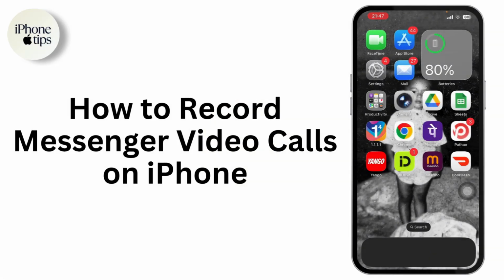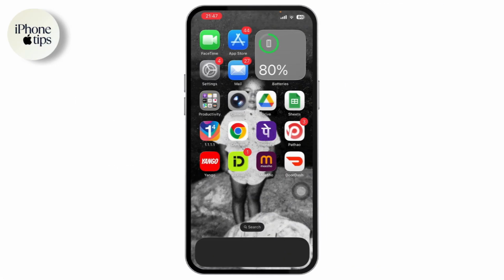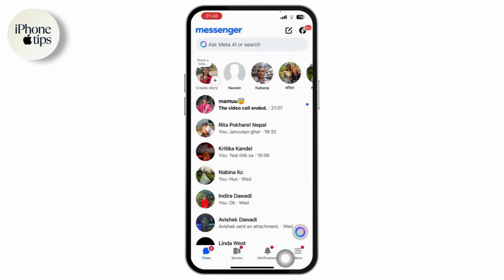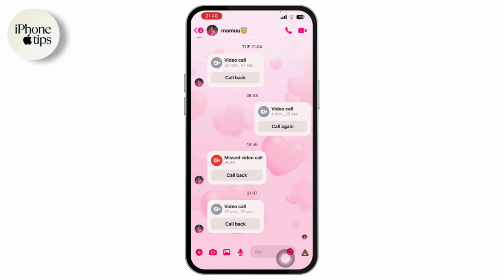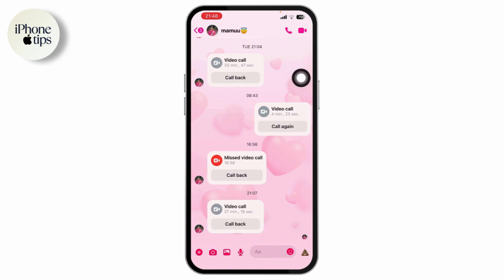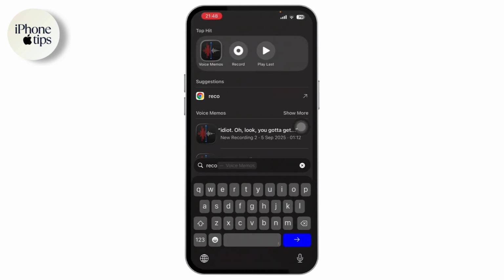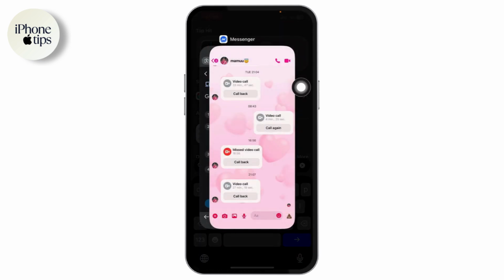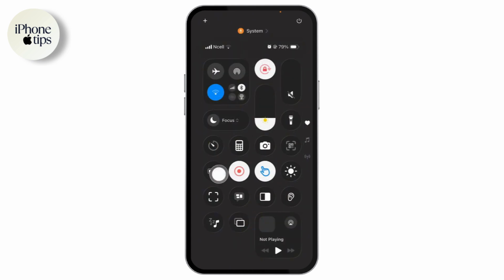How to Record Messenger Video Calls on iPhone with Audio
Want to record Messenger video calls on your iPhone with audio? This tutorial shows you how to use iPhone's built-in Screen Recording feature to capture Messenger video calls easily! Simply open Control Center during your call, tap Screen Recording, hold the icon to enable your microphone, and start recording instantly. Find your recordings saved directly to your iPhone gallery. Works on all iPhone models with iOS. Quick, easy, and no third-party apps needed!

how to record messenger video call, how to record messenger video call with audio, how to record messenger video call with audio on iphone, how to record messenger video call on devices